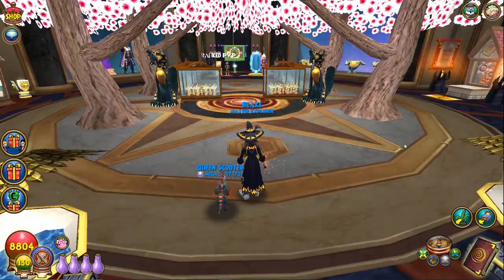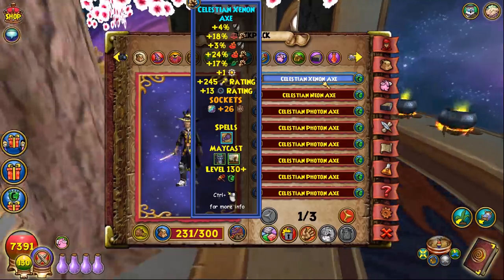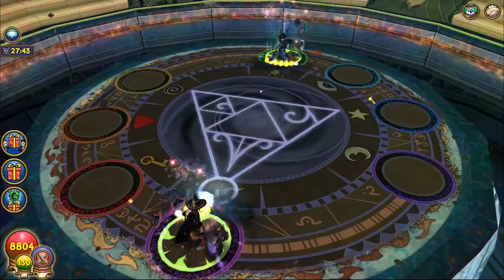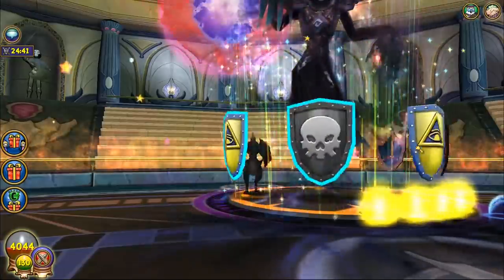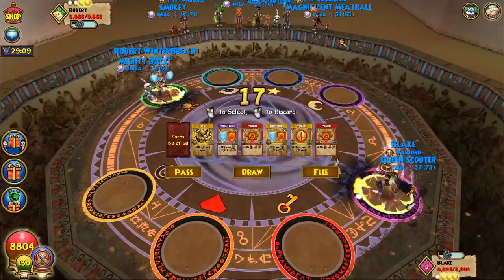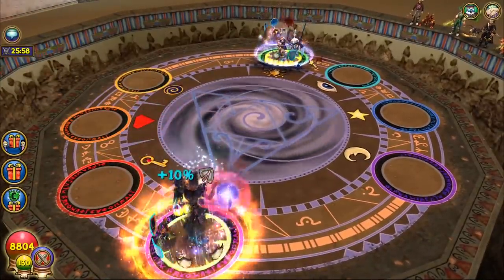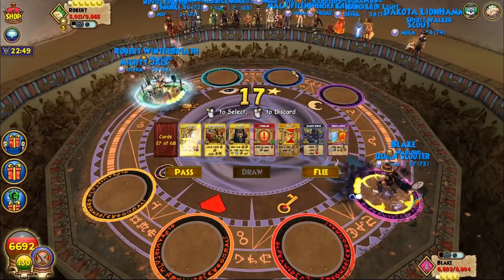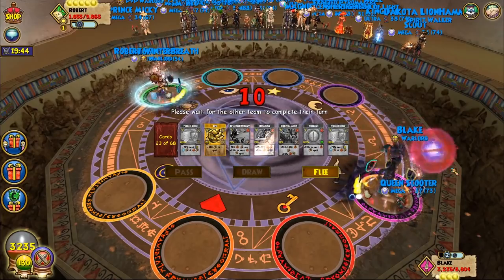WIZARD101 MAX FIRE PvP (130): The BEHEMOTH Setup!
This setup for fire is actually NUTS! You get a ridiculous amount of health, block, shadow pip rating, while having more than 150 damage and perfect accuracy and pips. Fire's base damage and gear is already so good the extra health goes a long way and makes you way less squishy so that you can just focus on attacking your opponent and not worry about shielding too much.

I absolutely LOVE this setup and definitely want to bring you guys more videos with me using it!

Thumbnail made by MomPvP
Video edited by Nyscu